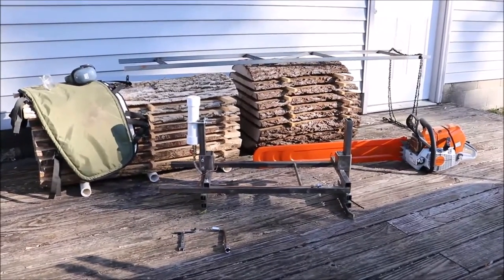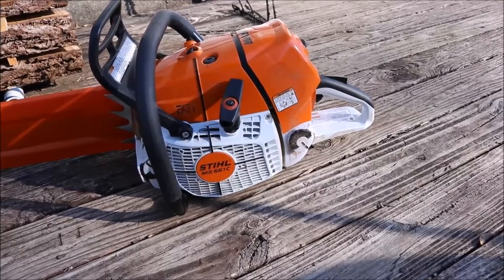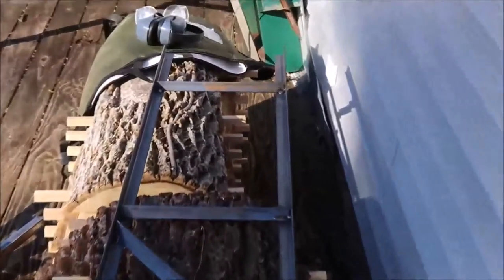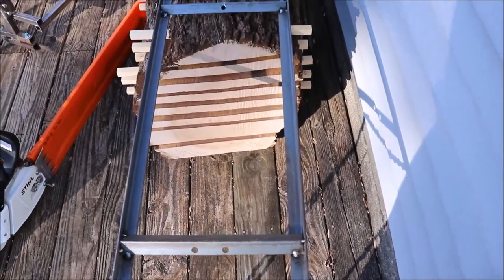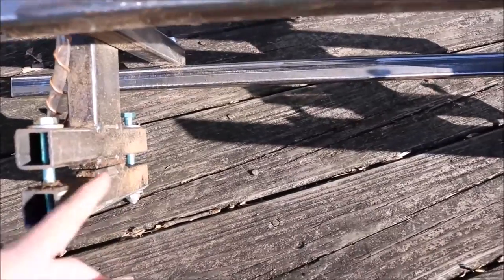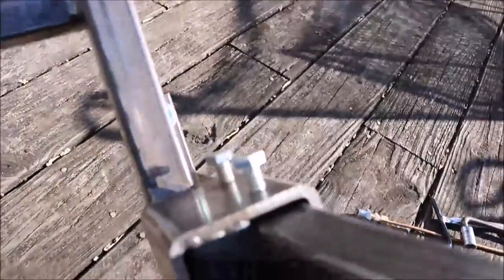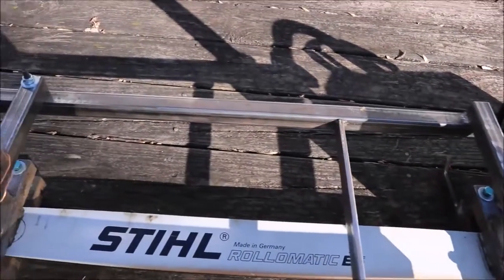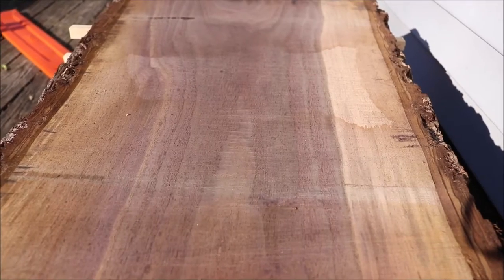Homemade Chainsaw Mill Setup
Hey everybody B-rad here. Today I am showing you my chainsaw mill setup that I built. Using the Stihl MS661, custom chainsaw mill attachment, custom rails, and some hard work to mill up some slabs. If you have any questions just ask and I will try to answer. Here is a link to the mill in action